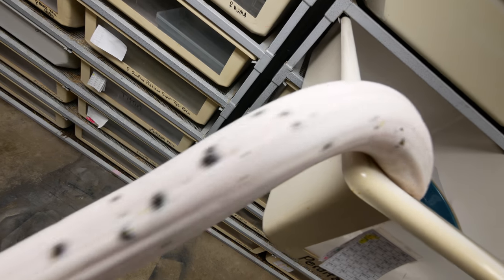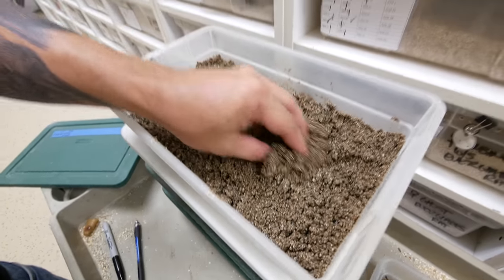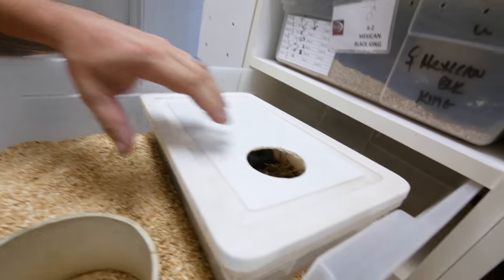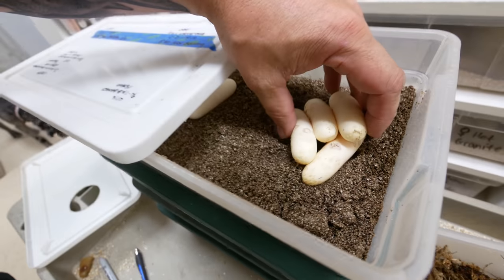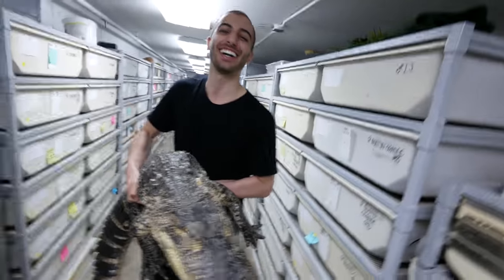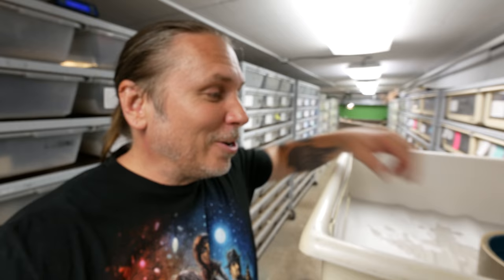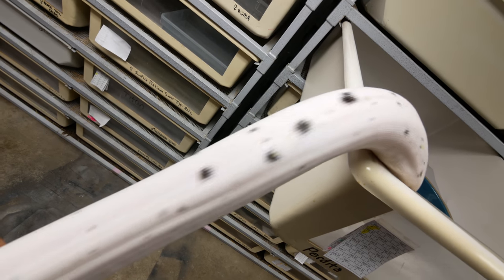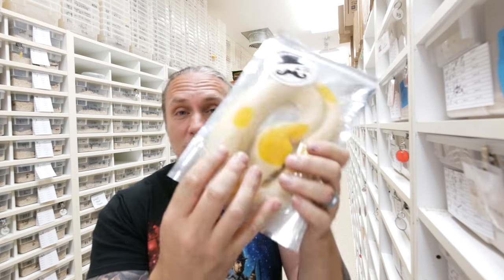MORE SNAKE EGGS AND A FRIENDLY ALLIGATOR!! | BRIAN BARCZYK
Our King snakes are finally starting to lay eggs!!! YouTuber Justin Odisho is at BHB Reptiles and he holds RJ, my three-legged alligator, for the first time and more!

Snake Eggs, Gecko Eggs, Reptile Eggs, Hatching Eggs and Stealing Eggs | BRIAN BARCZYK

↑↑↑↑↑↑FOLLOW NOAH↑↑↑↑↑↑